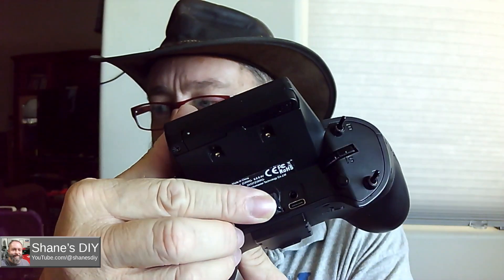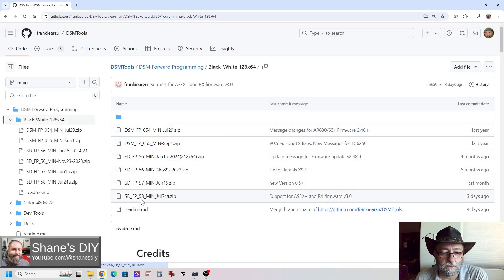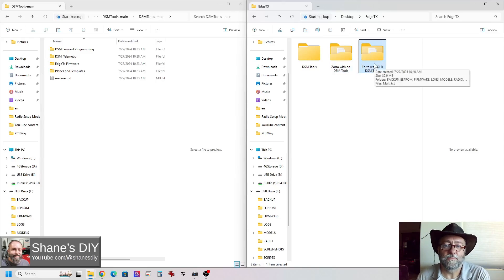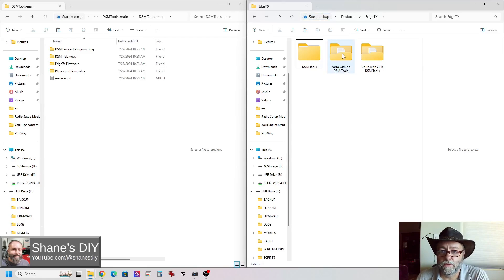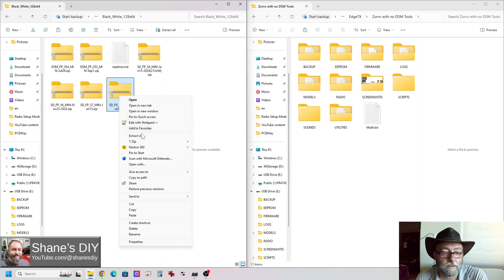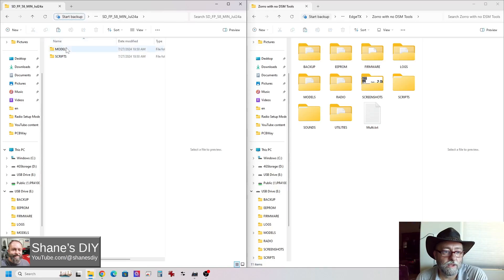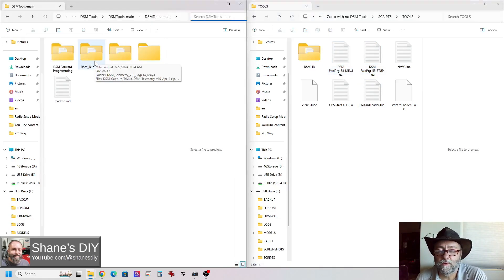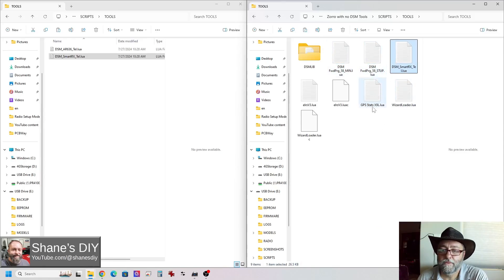How To: Radiomaster Zorro DSM Tools Install and Update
If you want full access to your Spektrum receiver setup for SAFE and AS3X, you need the DSM Tools for your EdgeTX radio.  In this video I'll show you how to install the latest version as well as update your scripts if you have an older version on the Radiomaster Zorro.  This information also applies to the Radiomaster Boxer and Radiomaster Pocket.

Previous episode we covered the Radiomaster TX16S.

GitHub link to download the files we used in the video

Radiomaster Zorro